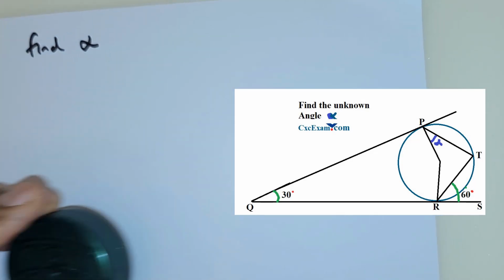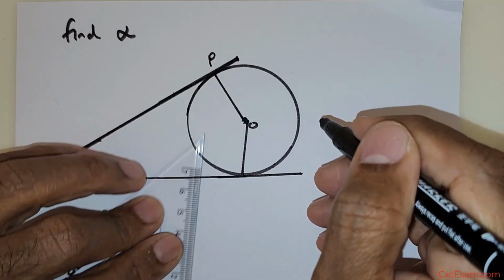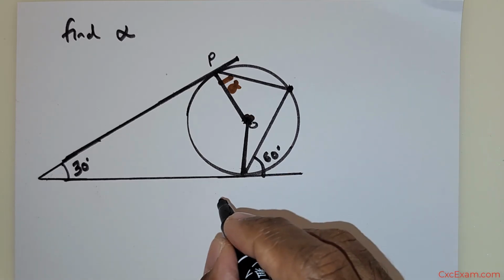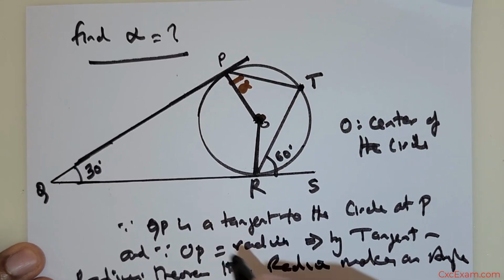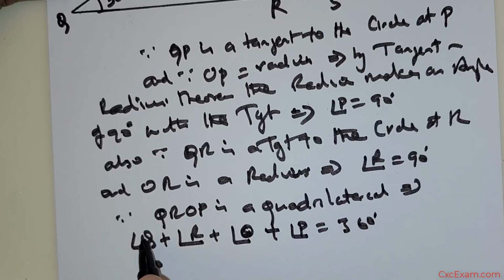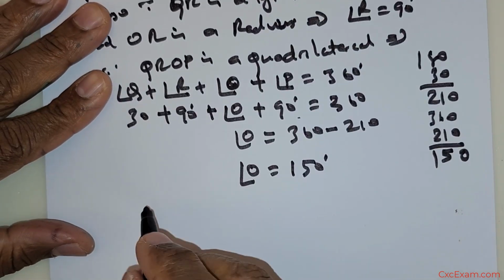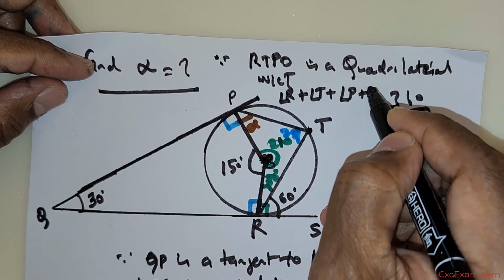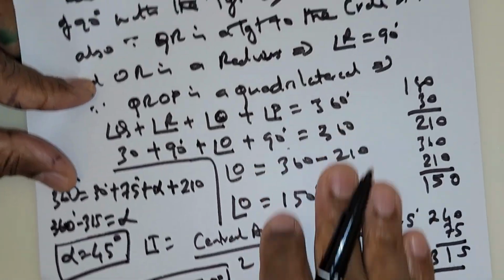Find the length of the Unknown Angle